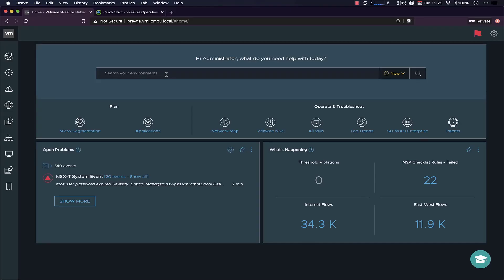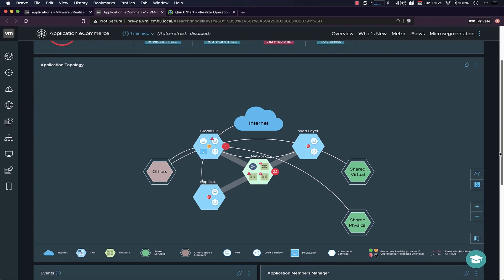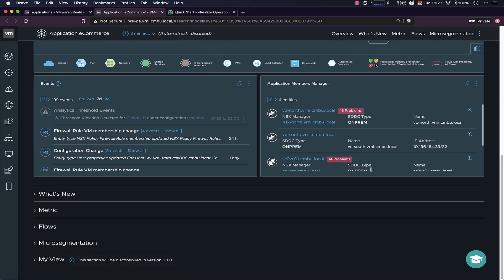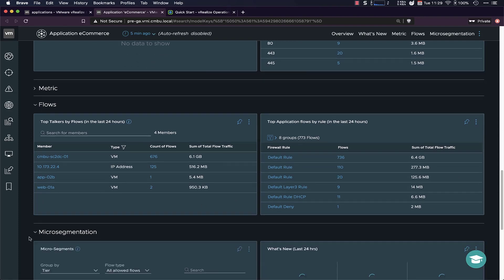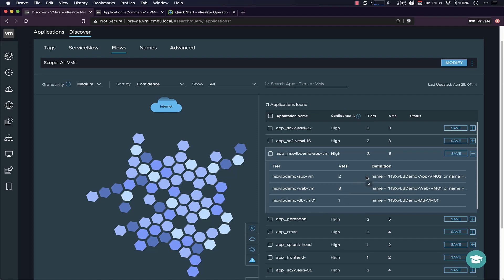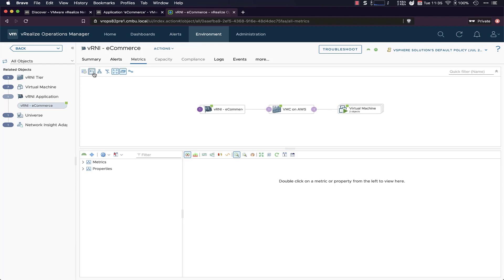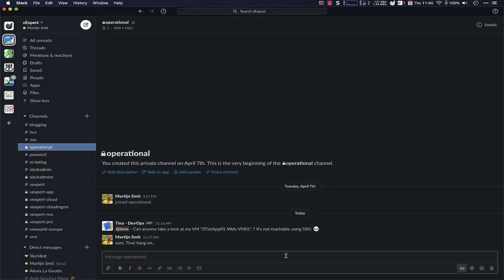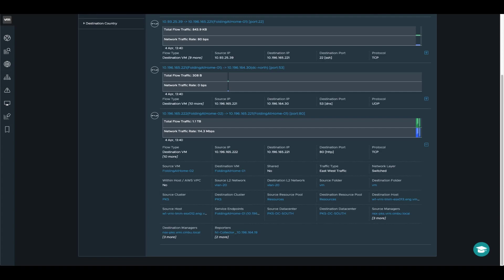Application Aware Operations with vRealize Network Insight and vRealize Operations integration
vRealize Network Insight is a powerful tool for building optimized and secure networking infrastructure. Its ability to identify applications by analyzing network traffic flows, naming conventions, tagging, and CMDB integration makes it a great source for application structures in vRealize Operations. In this demonstration we'll show you the power of this integration between vRealize Network Insight and vRealize Operations in your day 2 operations.